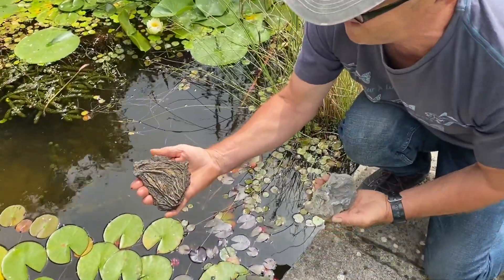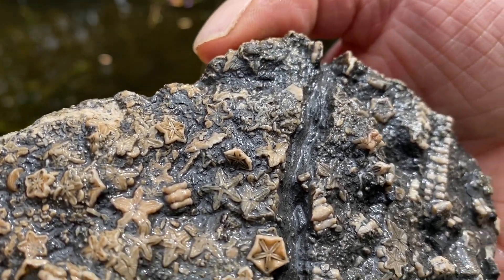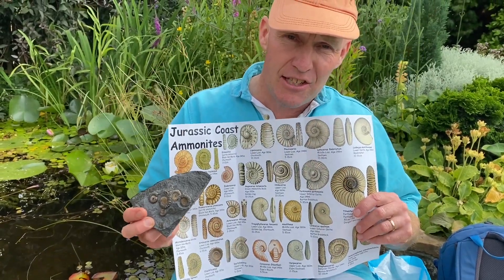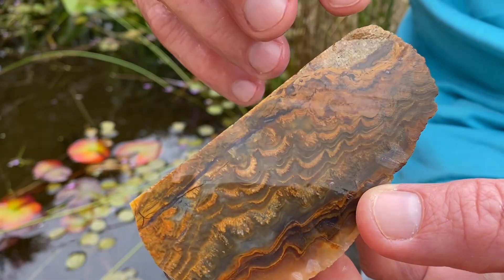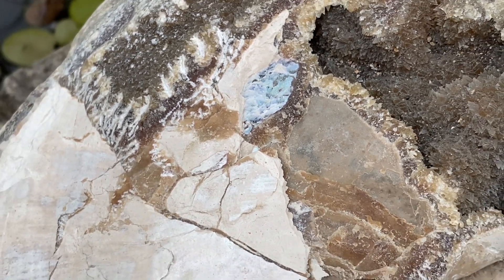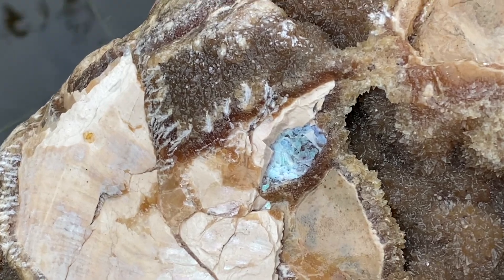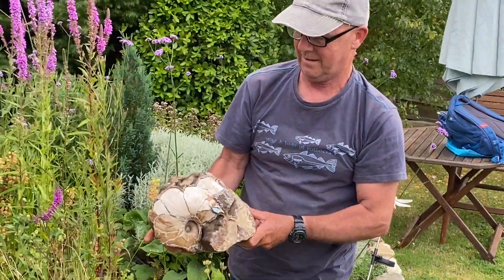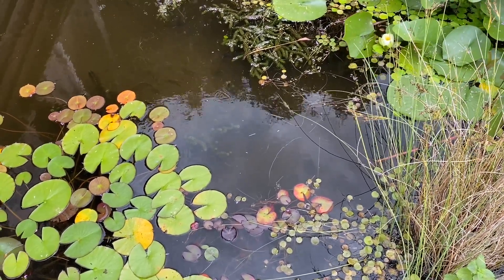We Are More Closely Related To This Fossil, Than We Are Jelly Fish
I am filming a crinoid fossil today at the edge of Mike`s pond.The crinoid is an animal related to the starfish. I have brought some different fossils to show you too, from ammonites to fossil wood. Mike is a Professional fossil collector in the Winter months, along the Jurassic Coast.You really need to know what you are looking for when you're out fossil hunting . I recommend wearing safety glasses and sturdy rubber gloves when hammering the right rocks. Remember the cliffs are dangerous and liable to fall suddenly and without warning. Keep away from the dangerous cliffs, the best fossils are washed out onto the beaches at low tide, by the sea's actions. Look out for the slippery seaweed on the ledges and rocks. I offer fossil walks along the Jurassic Coast on the following website, so feel free to take a look at the website I made, with our online fossil walks There is a fossil collecting code of conduct in place along the Jurassic Coast.